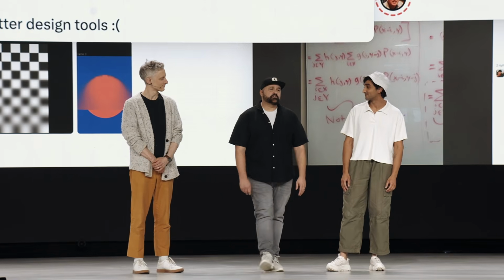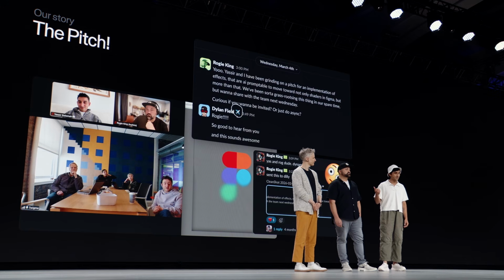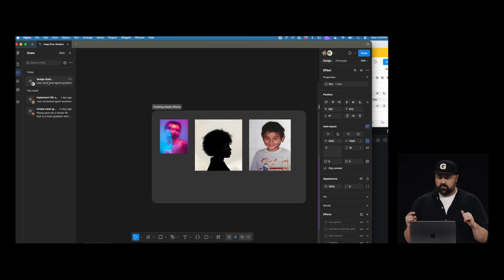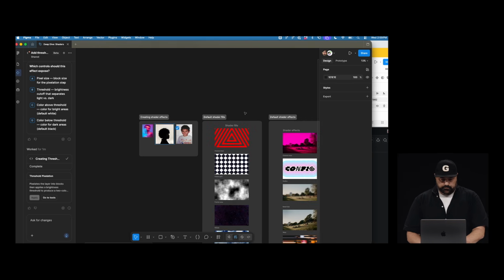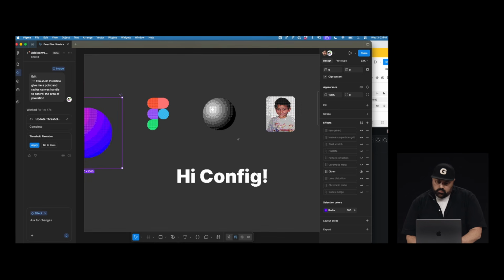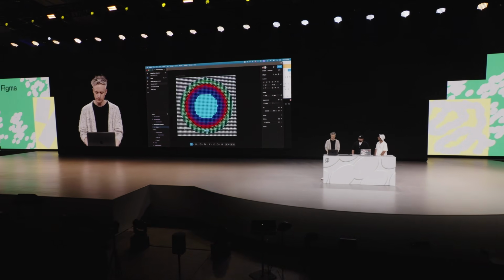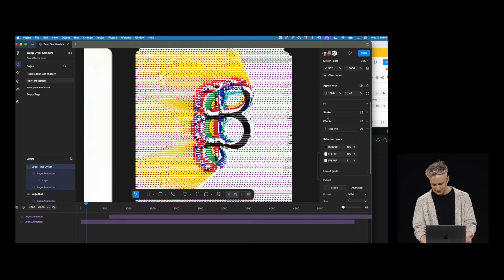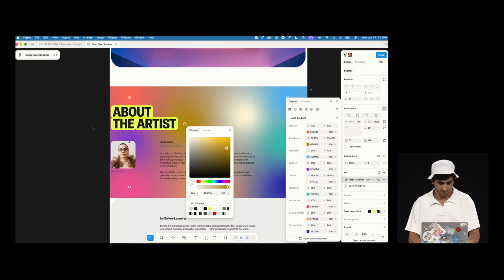Figma deep dive: Generative shader effects | Config 2026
For the first time, the gap between the effect you imagine and the effect you can create in Figma is disappearing. Learn how shader fills and effects work, how to build them with the design agent, and how to create dynamic, editable surfaces that work with motion and variables. You'll also learn how to export the underlying shader code for use beyond Figma.